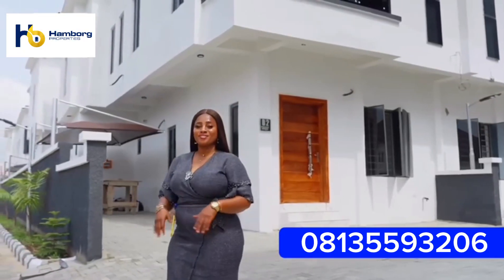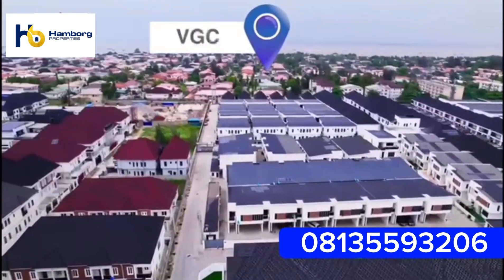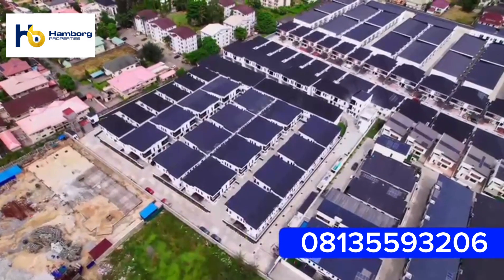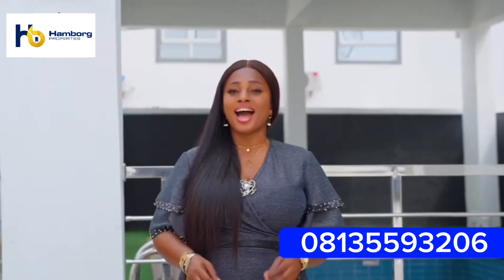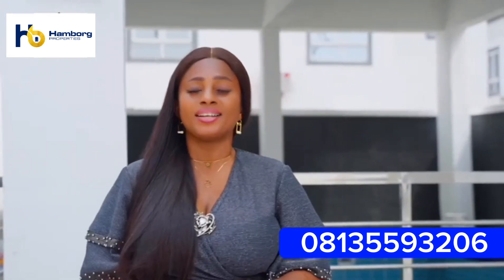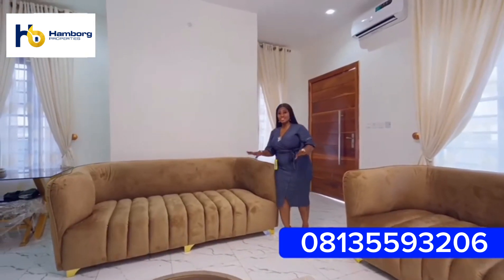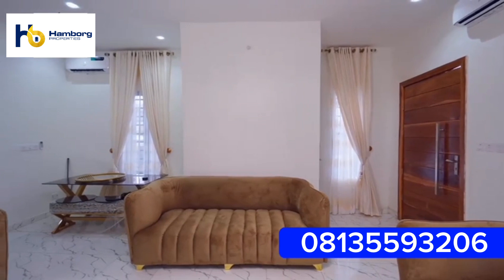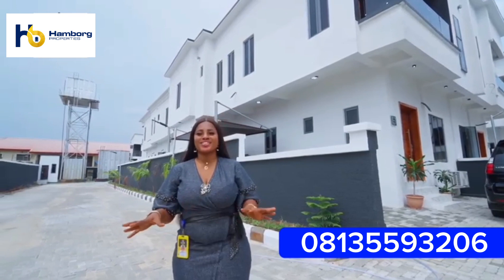Spacious homes in a serene and secured estate with Swimming Pool and Gym in Lekki Lagos📌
Spacious homes in a serene and secured estate with Swimming Pool and Gym 📌

We have the following houses available here:

4 Bedroom Semi detached Duplex with BQ for 80 million naira

4 Bedroom Fully detached Duplex with BQ for 120 million naira

2 Bedroom Apartment for 40 million naira

FEATURES:

- Tastefully Finished
- Fully Fitted Kitchen
- Family Lounge
- All Rooms En-Suite
- Swimming Pool
- Gym
- Serene and Secured Estate
- Good Neighbourhood

 LOCATION:📍NEAR VGC, LEKKI

Few Units Left